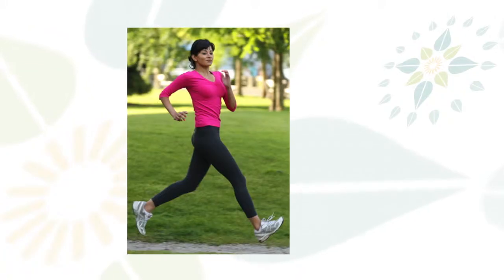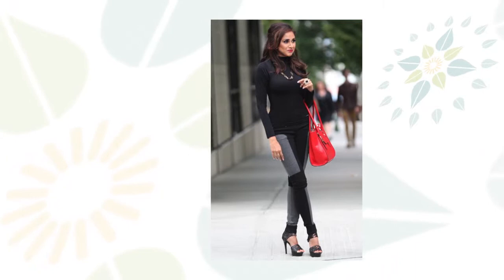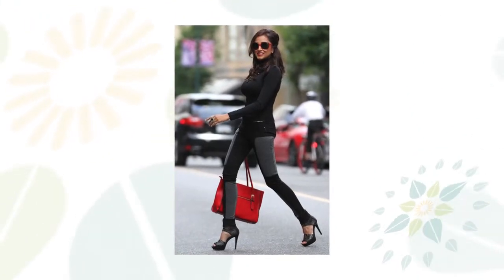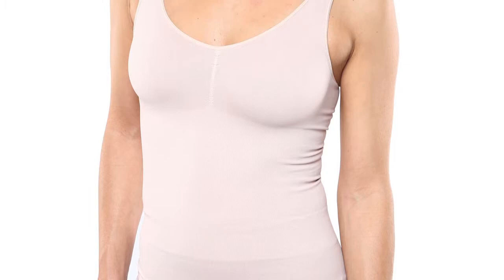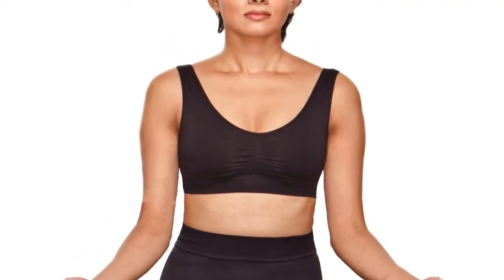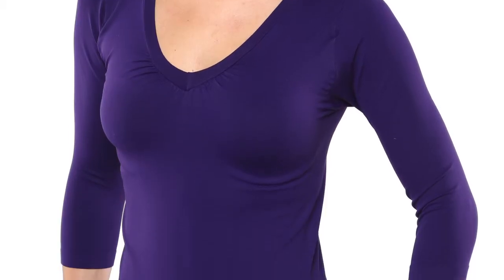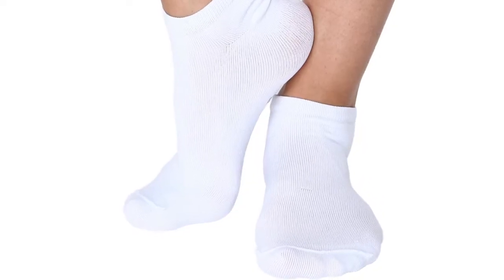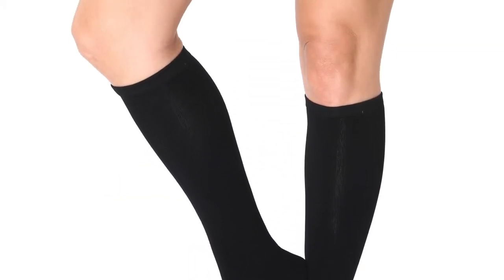Firma Energy Wear